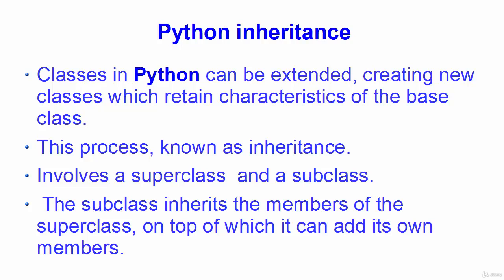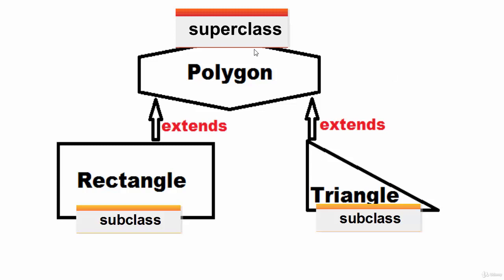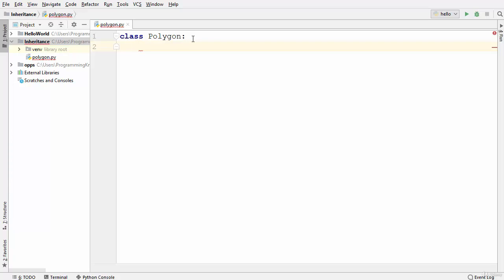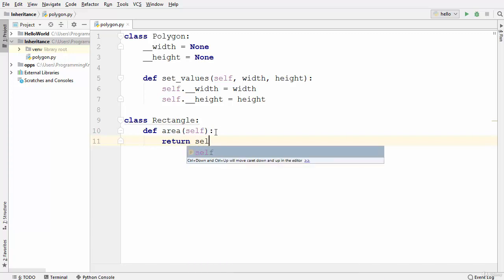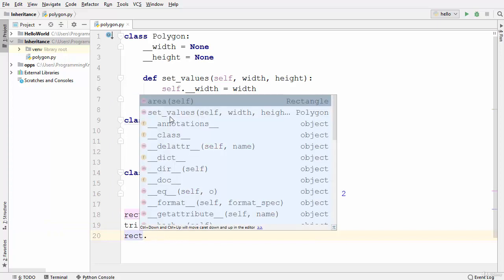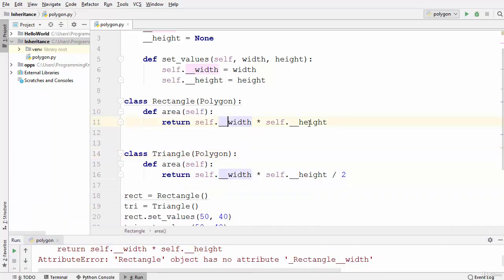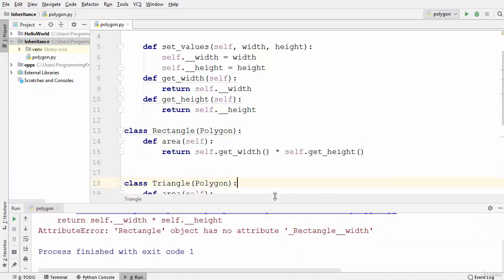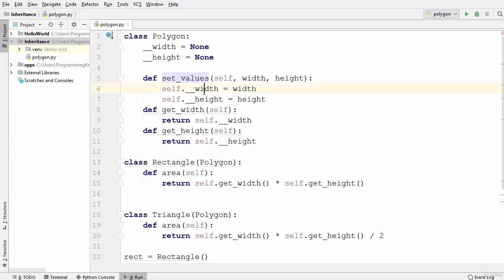#30 python course for beginners | Python Inheritance | Full python course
14. Python Inheritance